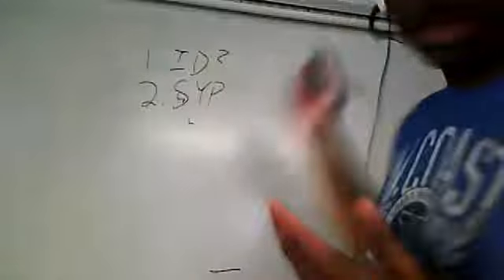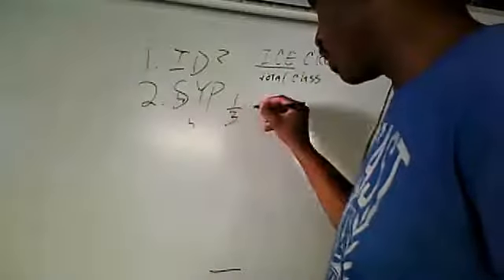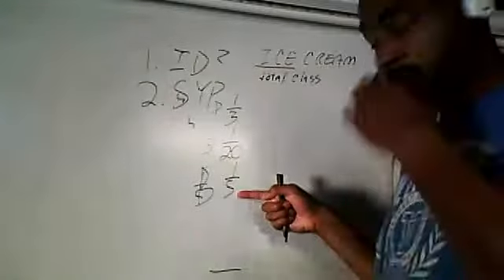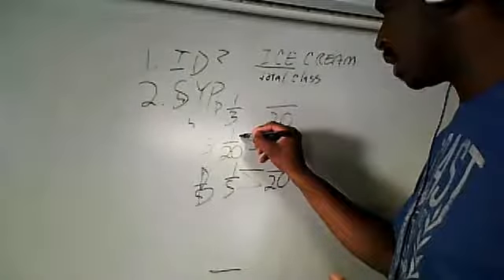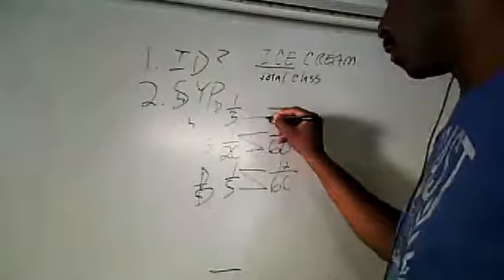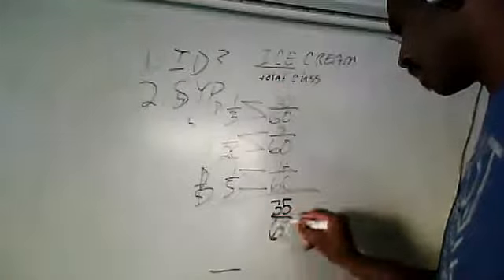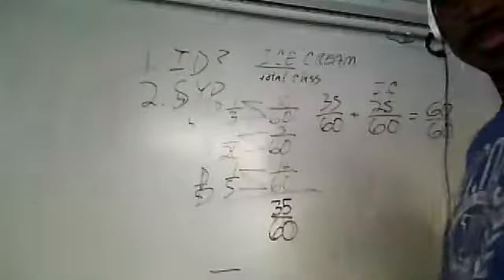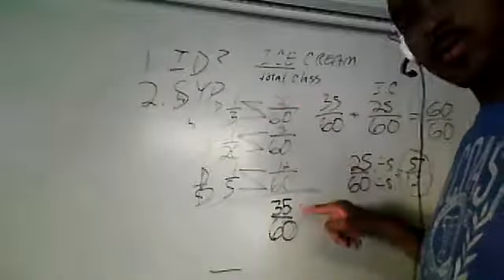Question 1: Fraction Application Practice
Live Recorded on Monday, September 3, 2012.  Question Number 1 - Fraction Application Practice - The Get Your GED Now Test Preparation Series Workbook.